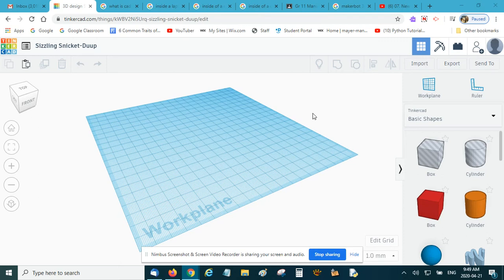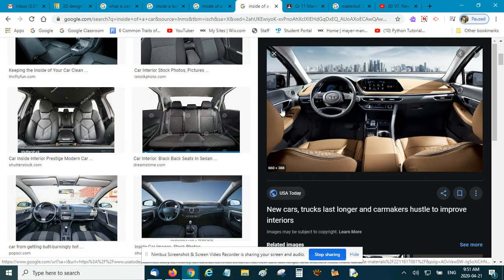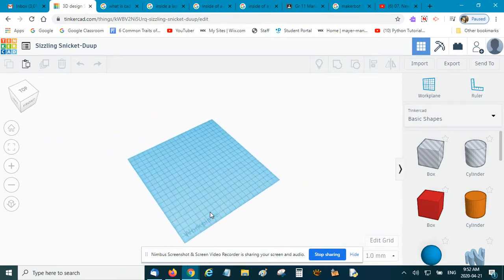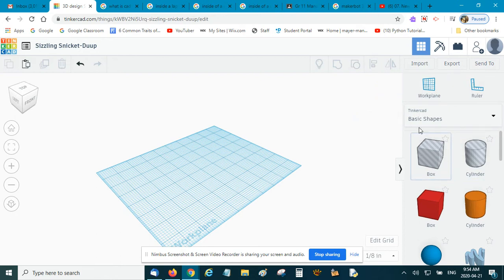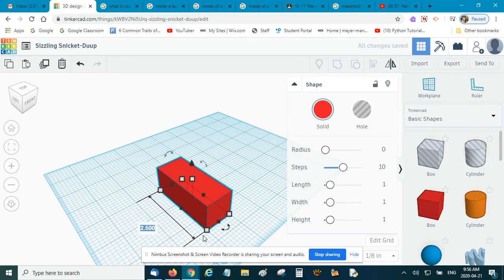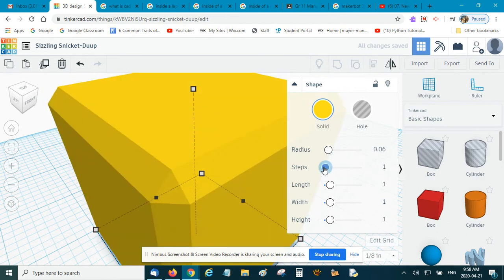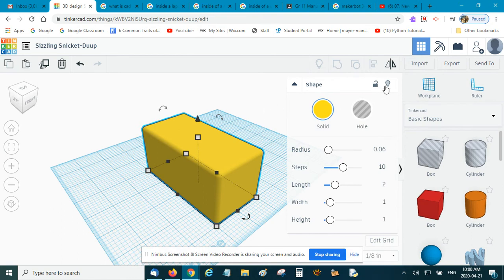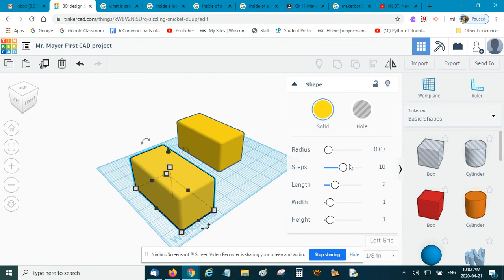Learning TinkerCAD Tutorial Video 1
In this video tutorial, learn the basic of TinkerCAD, basic navigation, initial setup and making a simple shape.